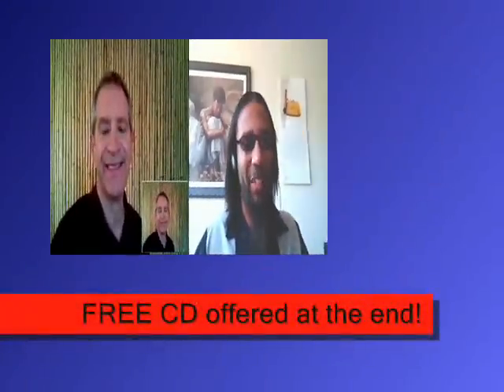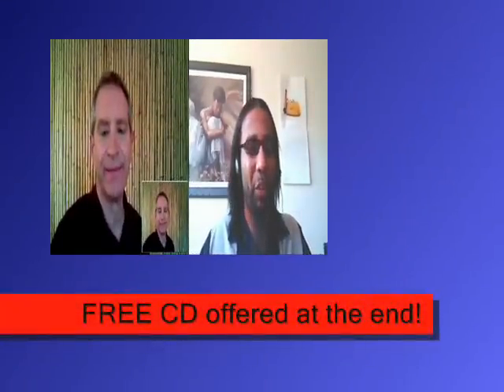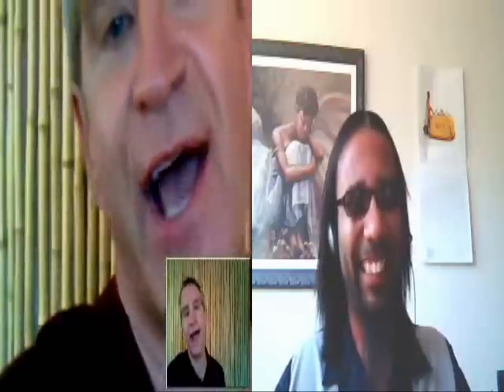Facial Yoga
Easy to do facial yoga exercises that will take 5 - 10 years off your look